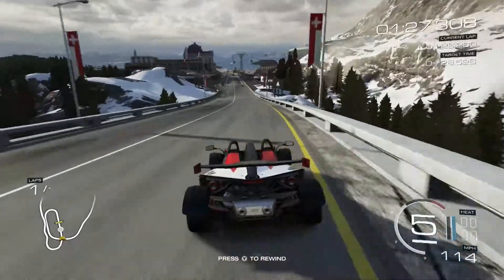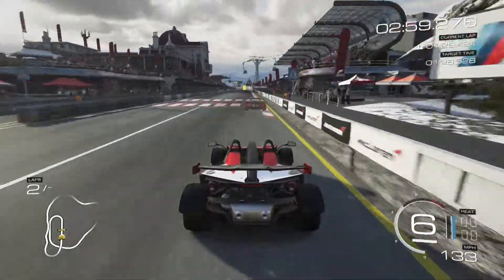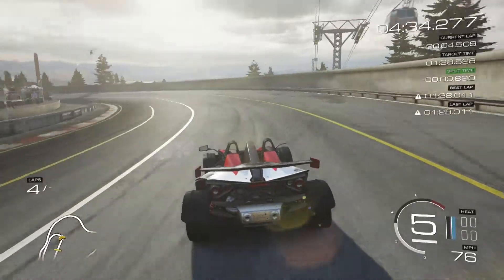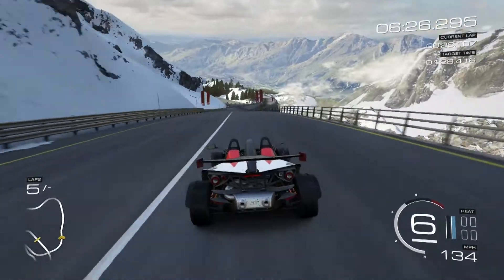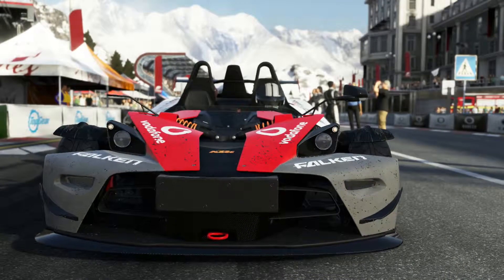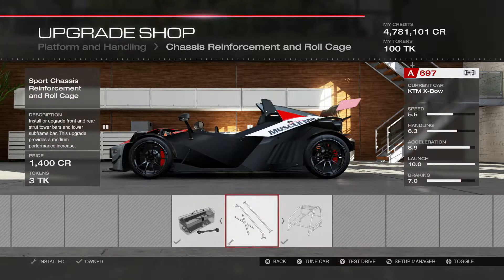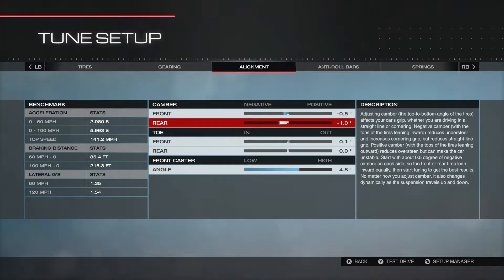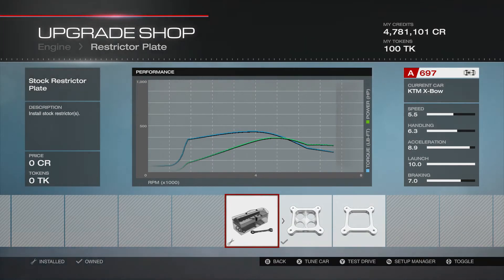Forza 5 - Xbow with AWD in A Class, Parts and tune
Forza 5 commentary - A class Xbow with AWD.  I was trying a different configuration when I couldn't drive the RWD version of this car.  It works well, just shift really early.  Watch the video for details.